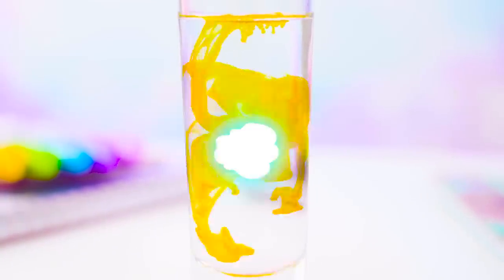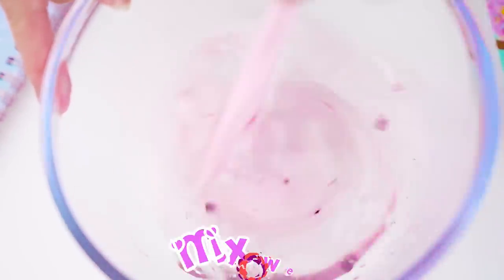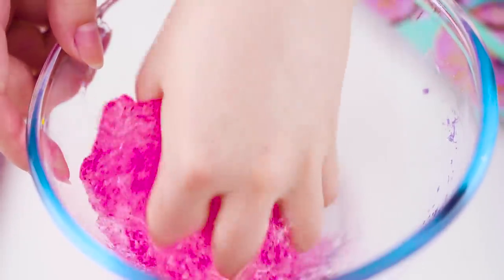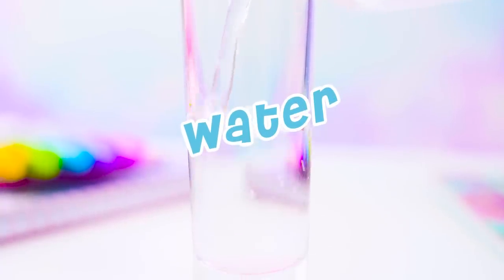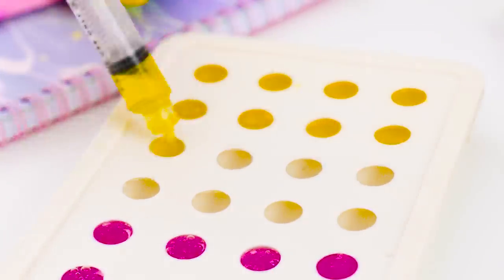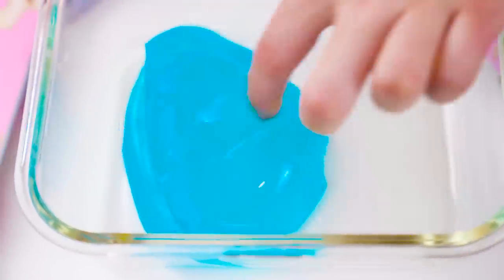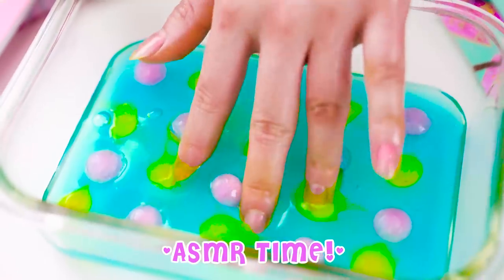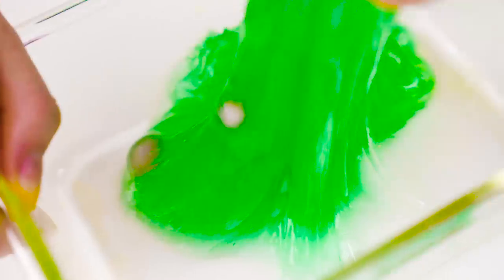DIY Ice Slime! How To Make Cold Sensory Color Changing Slime!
Hey guys! Today I tried a little fun experiment by mixing frozen slime into regular clear slime! It was super fun to play with, and ended up changing colors as the ice melted!

Let me know what other interesting kinds of slimes you want me to try! Love Wengie!